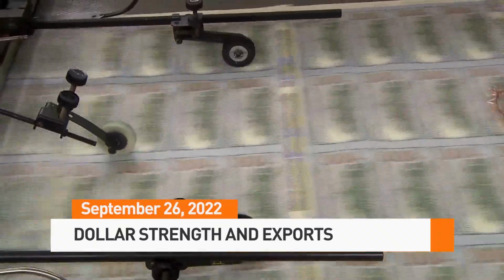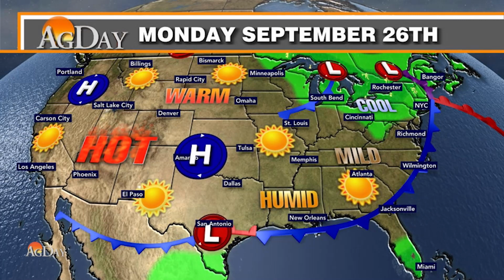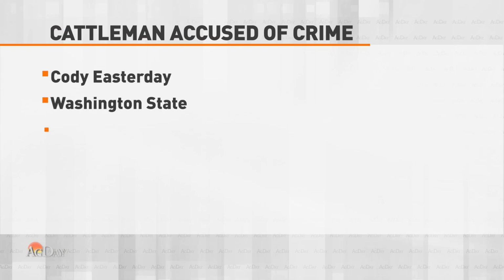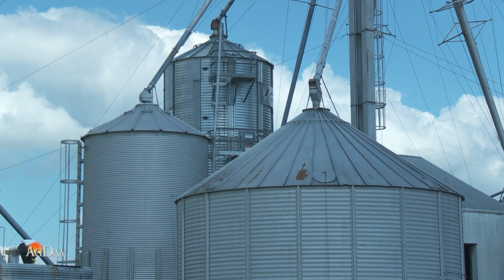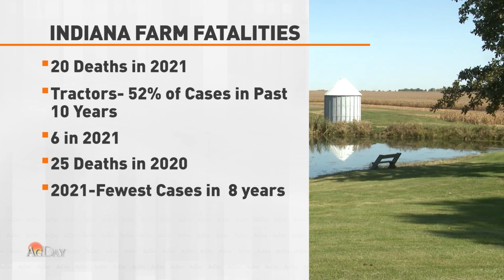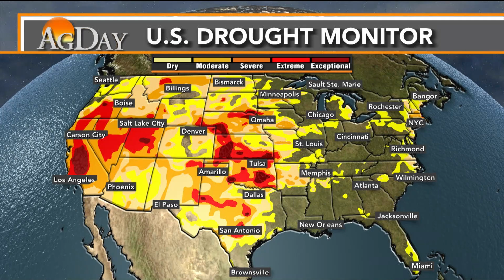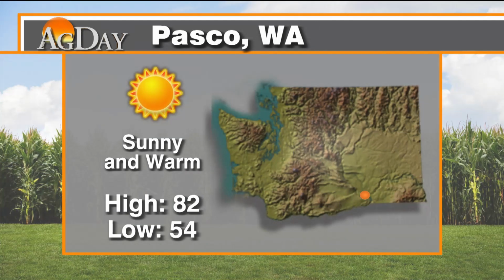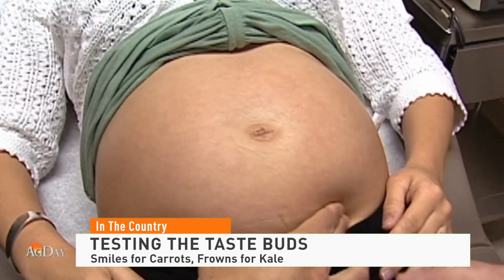AgDay 09/26/22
A hurricane threatens the Gulf Coast. We'll look at what it could mean for fuel, fiber and citrus depending on the track. Plus, food price inflation hits its highest level since 1974, and grain bin safety advice as we continue our special series